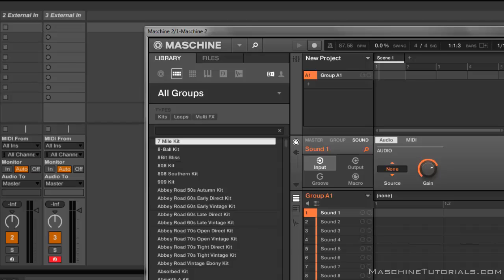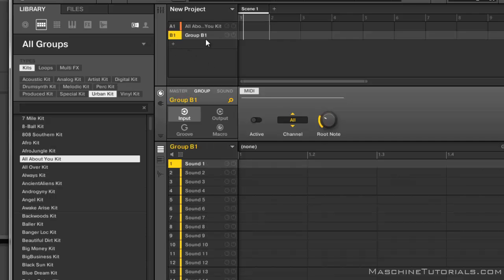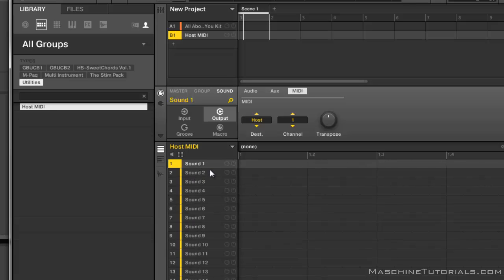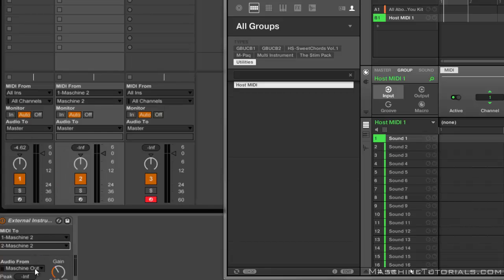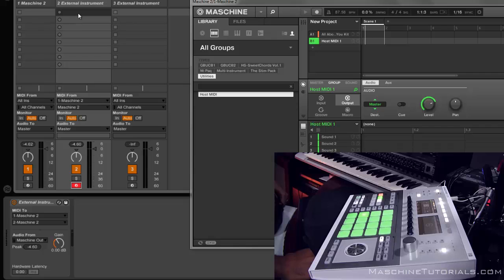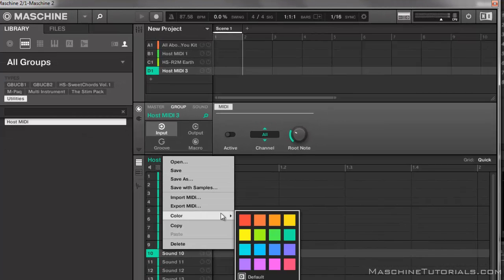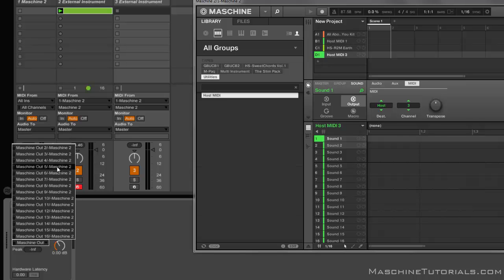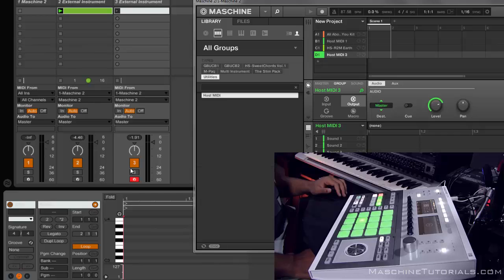Maschine 2.0 Studio recording midi into Ableton Live 9 workaround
The original site for exclusive NI Maschine Training: Tutorial showing a way to record MIDI live into Ableton from Maschine 2.0 without using Maschine in controller mode. Hopefully NI gives us an update to make it smoother, but for now maybe this will help you out.